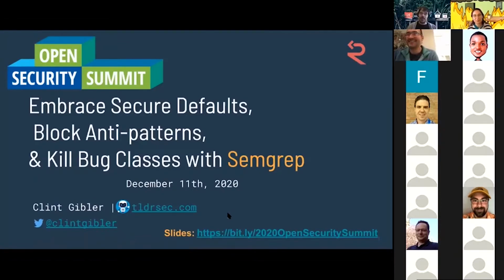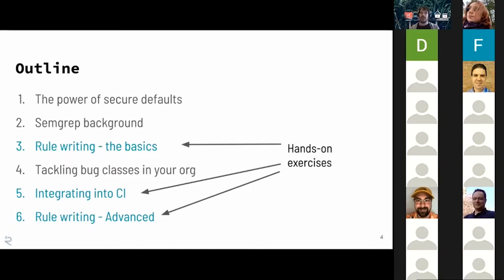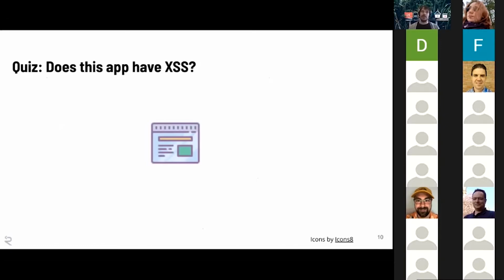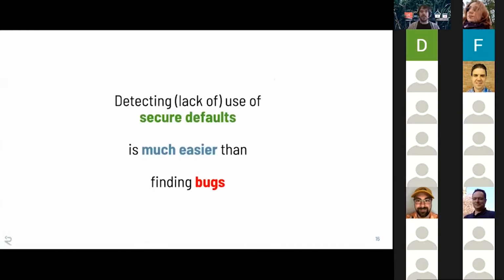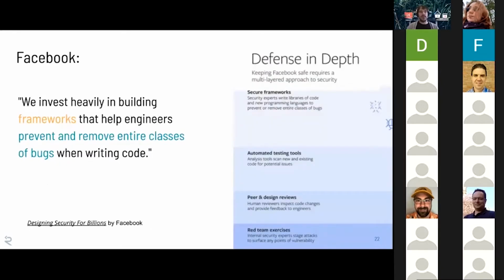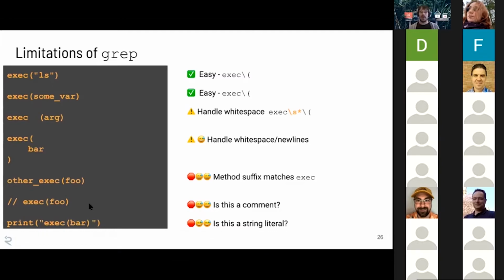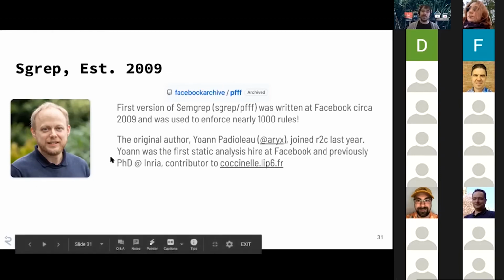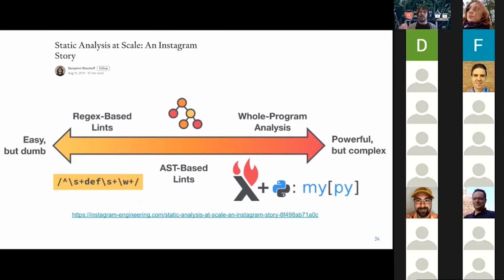Semgrep: The Power of Secure Defaults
Extracted from Semgrep Session at Open Security Summit by Clint Gibler

"Keyword"
"semgrep rules"
"semgrep java"
"semgrep tutorial"
"semgrep examples"
"semgrep live"
"semgrep go"
"semgrep core"
"semgrep python"